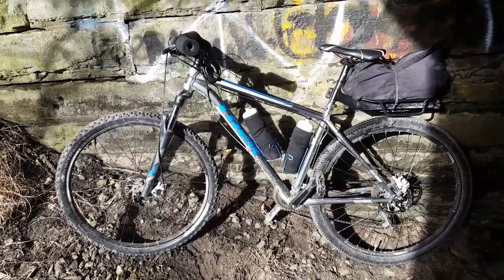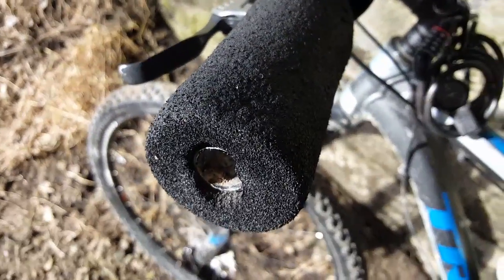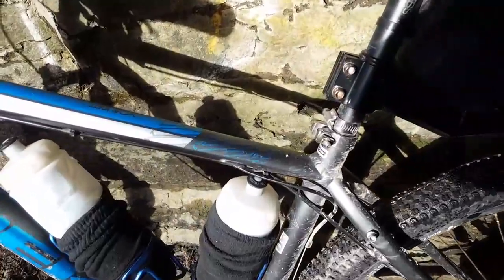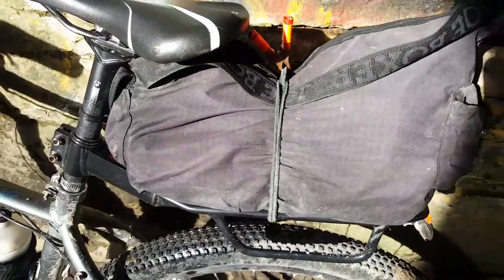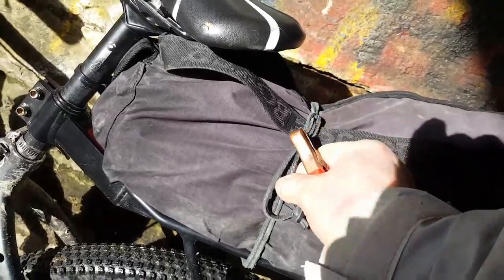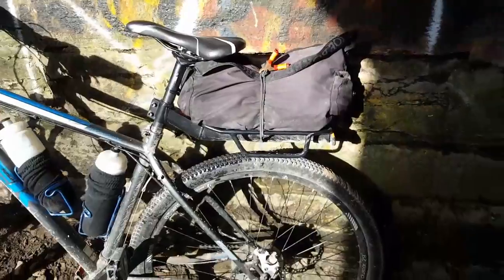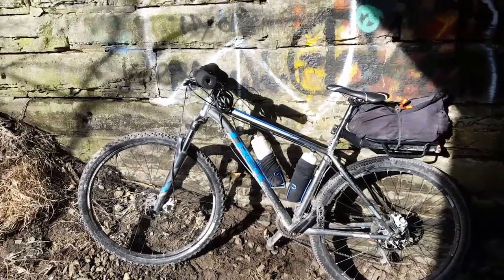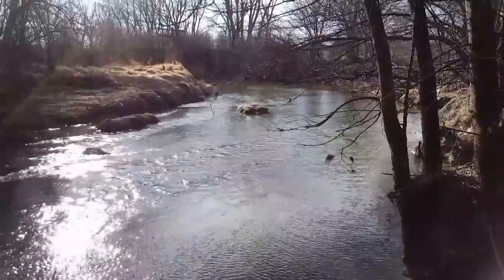Kankakee Norm's Bike (Cal)